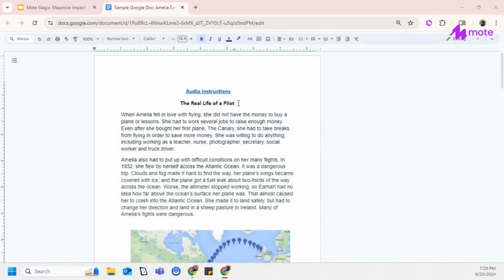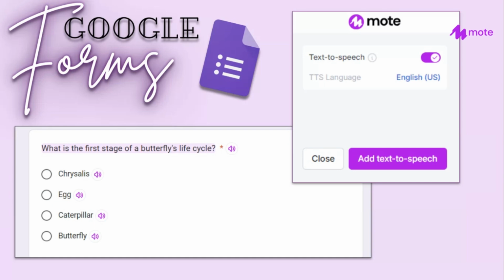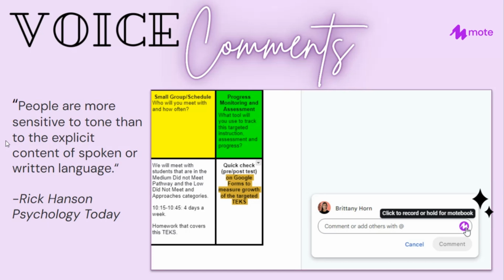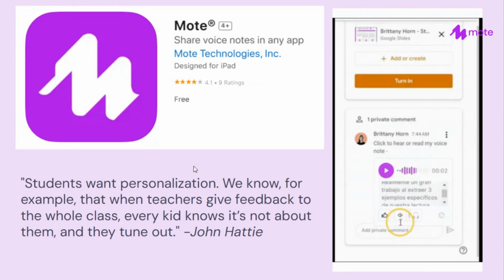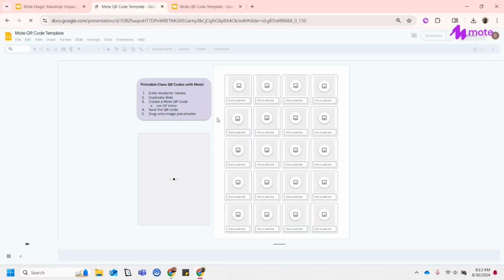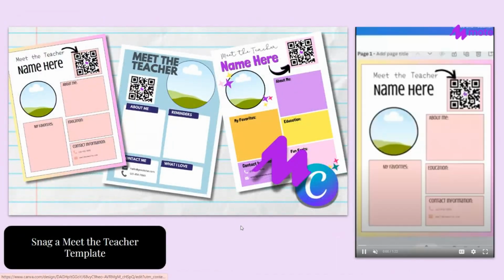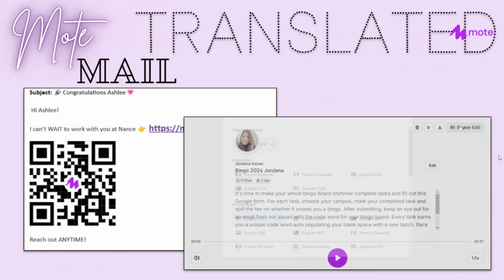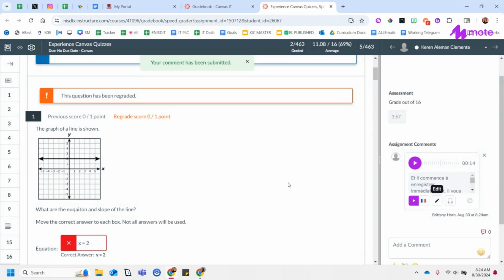Mote Magic: Maximize Impact, Minimize Time With Brittany Horn & Jordana Kaiser Both sessions!